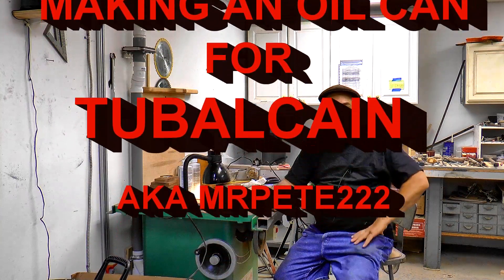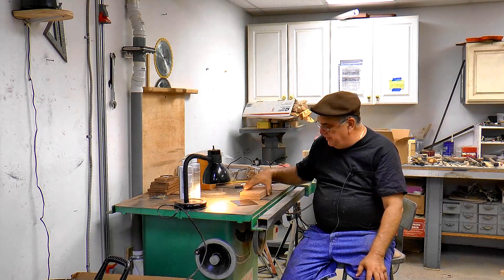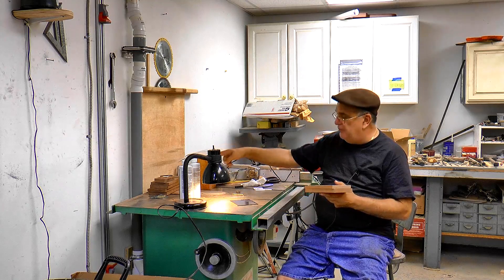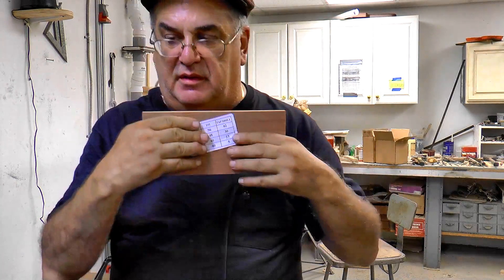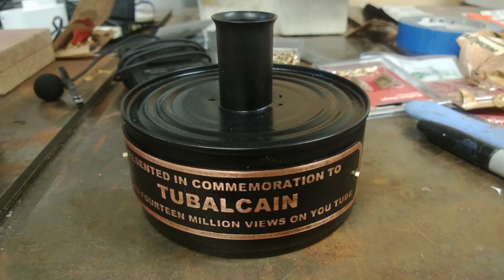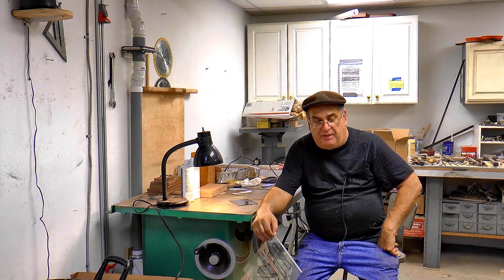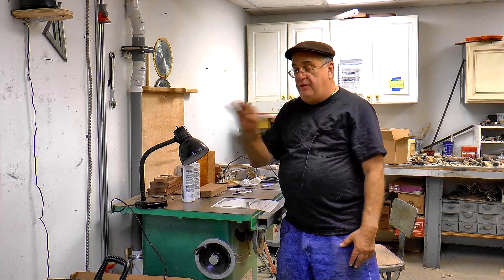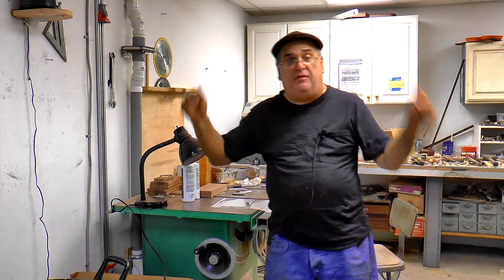MAKING AN OIL CAN FOR "TUBALCAIN" PT 1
I MADE AN SPILL PROOF OIL CAN FOR TUBALCAIN. I ALSO MADE A MTP TAP AND DIE SET BOX TO SEND TO HIM FOR SOME OF HIS STEAM ENGINE PROJECTS.